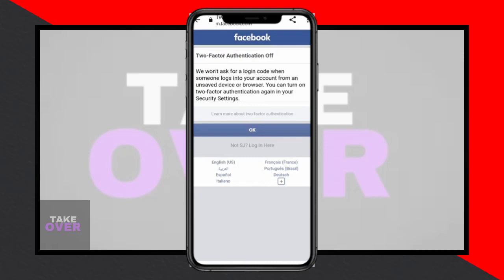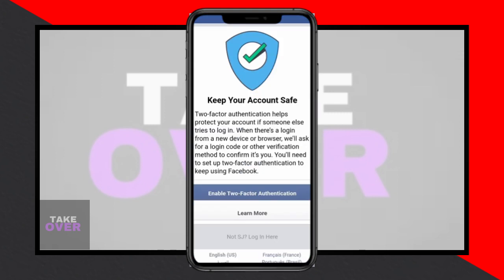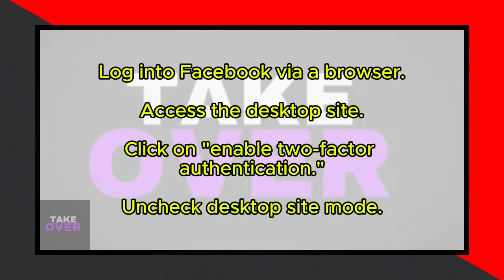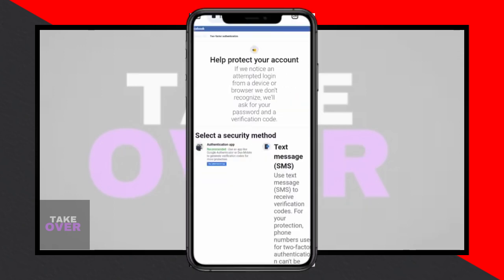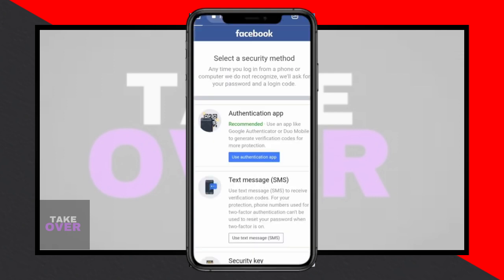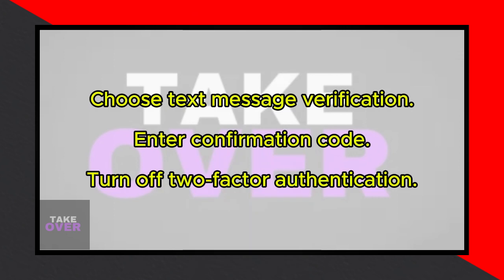How to Fix Keep Your Account Safe Facebook Two Factor Authentication Problem 2024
Fix Facebook two factor authentication problem
How to resolve "Keep Your Account Safe" Facebook issue
Troubleshoot Facebook two factor authentication
Fixing "Keep Your Account Safe" Facebook error
Facebook two factor authentication not working
How to enable Facebook two factor authentication
Troubleshooting "Keep Your Account Safe" Facebook message
Fixing Facebook security settings issue
Resolving Facebook login problem with two factor authentication